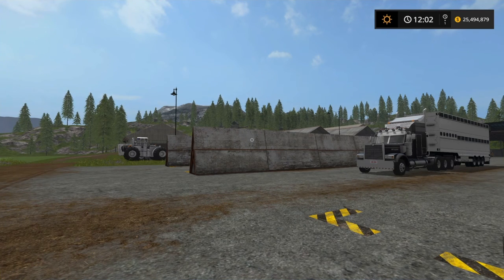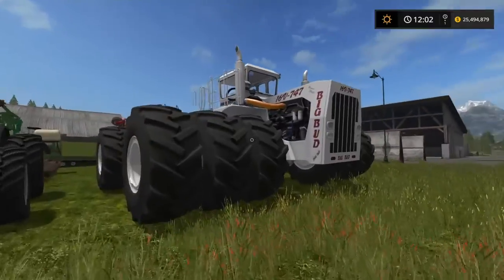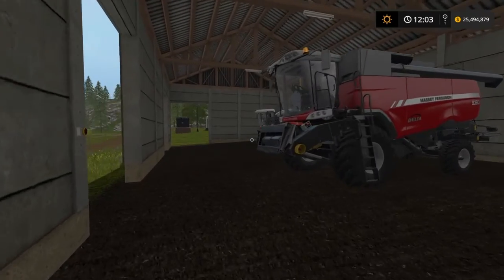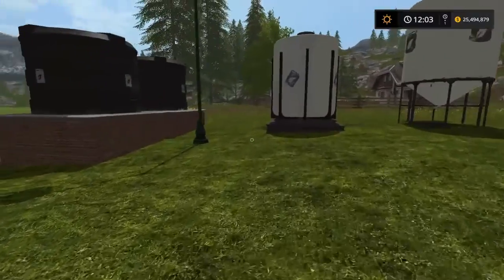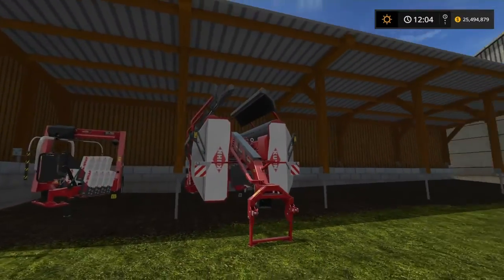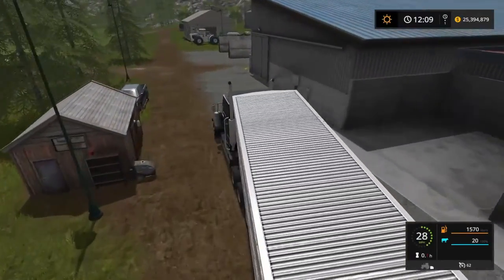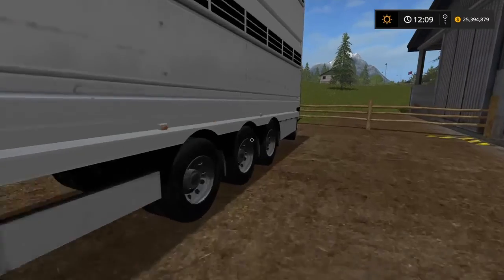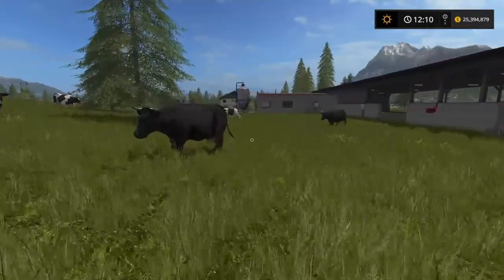Farming Simulator 17 : American Dairy Farmer Ep 1